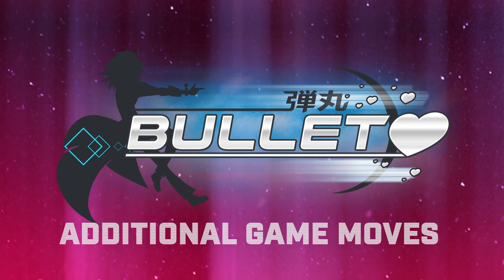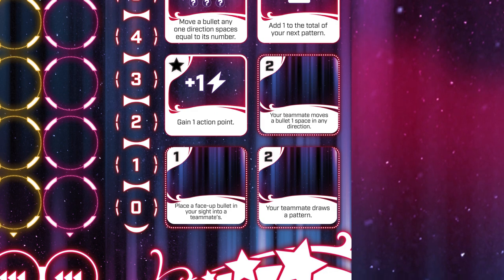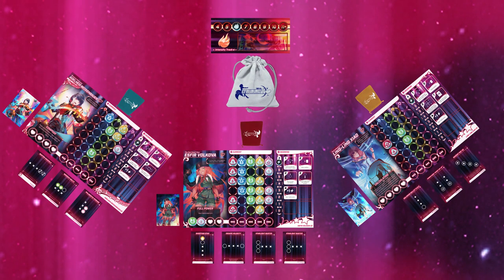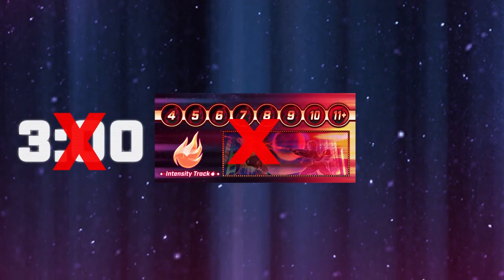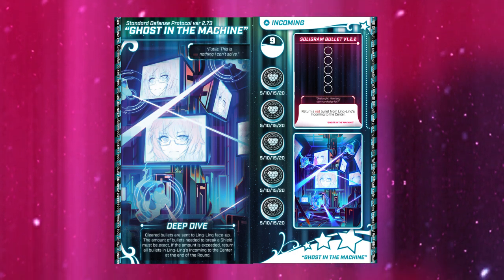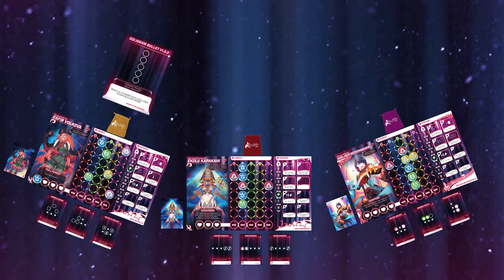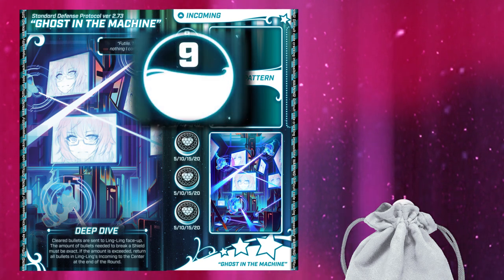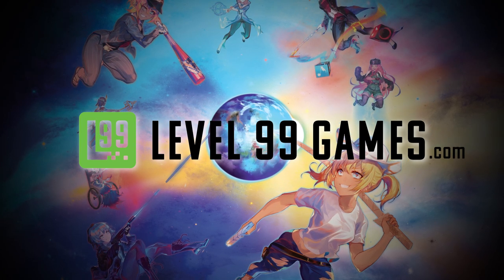Bullet❤️ - How to Play Additional Modes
0:00 Intro
0:28 Team Battle
1:45 Score Attack

2:31 Boss Battle | Overview
2.54 Boss Battle | Setup
3:54 Boss Battle | Turn Order & Game Flow

4:22 Boss Battle | Boss Turn
5:47 Boss Battle | Heroine Defeat
6:02 Boss Battle | Game End
6:17 Outtro

Errata: If any Shield is broken, ALL Bullets return to the Center (even ones that are "over" the number required). If no Shields are broken, Bullets carry over to the next round.

The official How To Play for Bullet❤️, our SHMUP-inspired puzzle action game! Learn how to play the additional game modes!

Publisher: Level 99 Games
Designer: Joshua Van Laningham
Art: Usanekorin
Written: Ferdinand Capitulo
Editing: Ferdinand Capitulo
Narrated: Ferdinand Capitulo